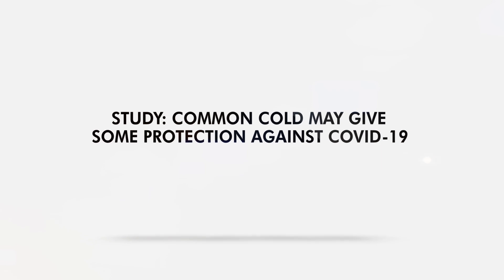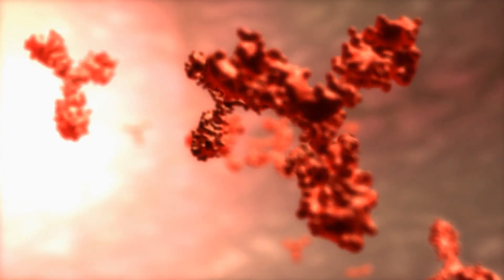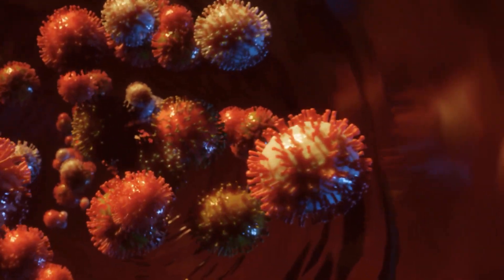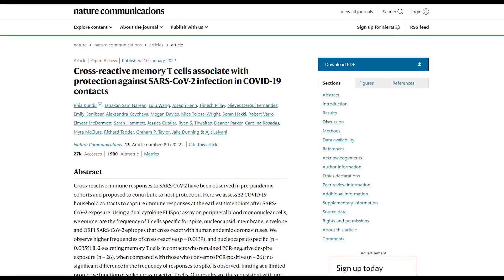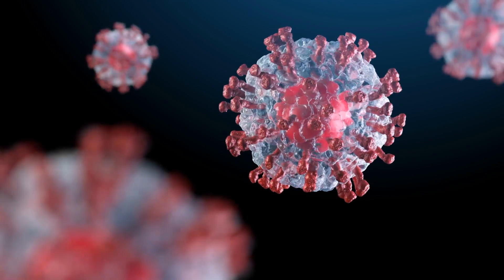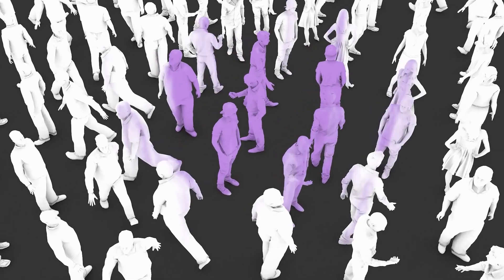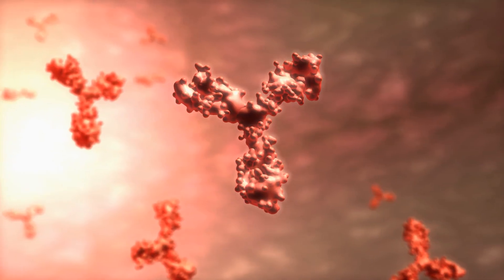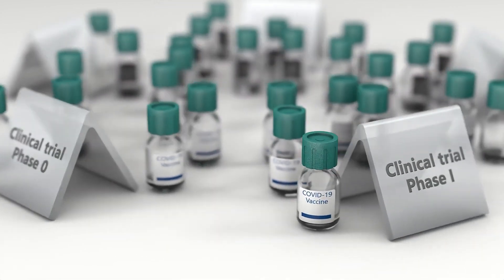Study: Common Cold May Give Some Protection against COVID-19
covid, covid vaccines, vaccines covid, covid cold, cold covid, covid immune system, immune system covid, sarscov1, sarscov2,

New research suggests that previous exposure to the common cold may reduce the odds of getting COVID.